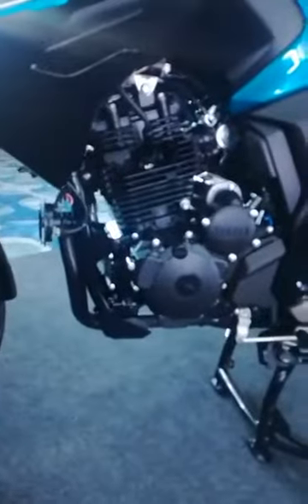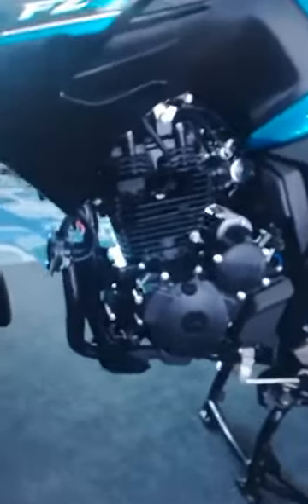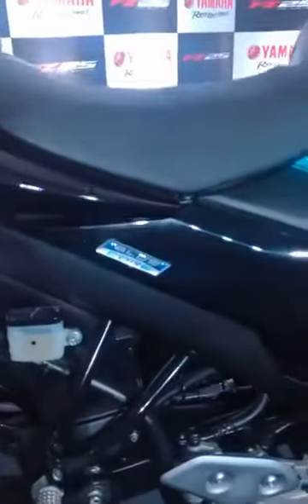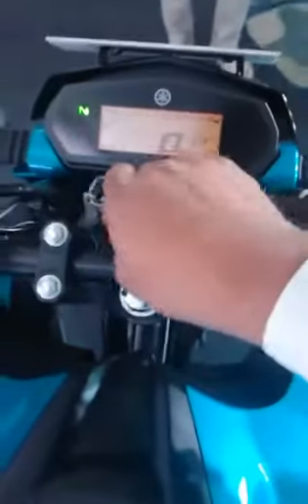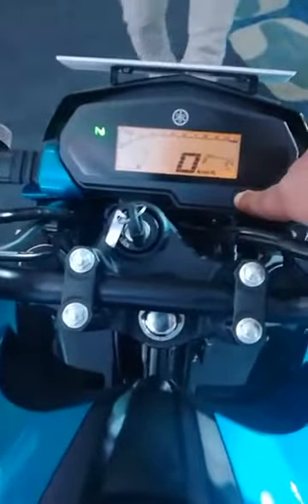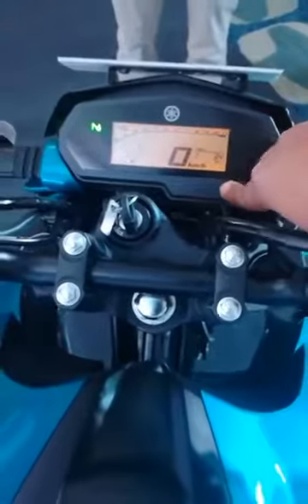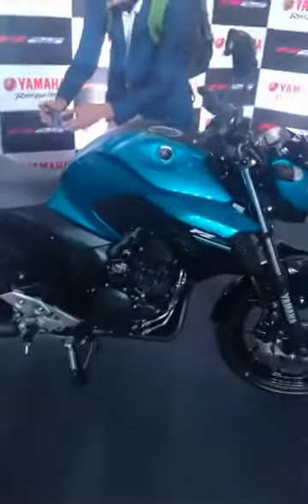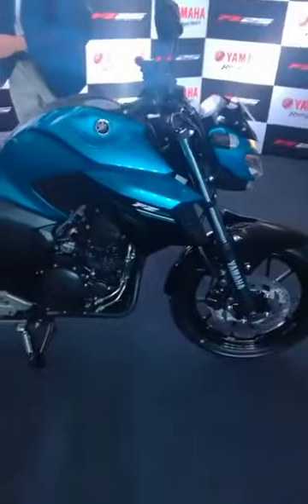Yamaha FZ25 launched In India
Cars In Pakistan

Owner: Muhammad Muneeb Akram
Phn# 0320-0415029